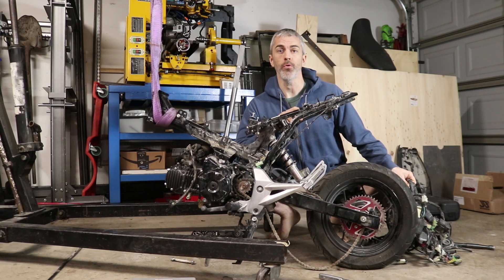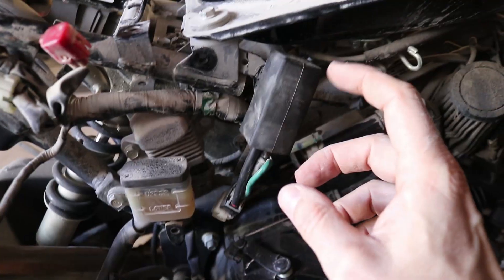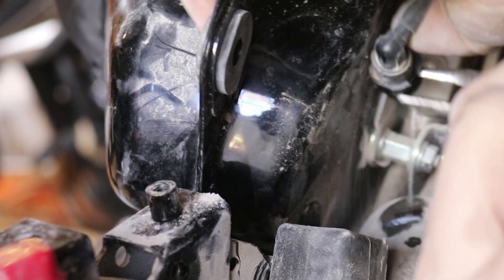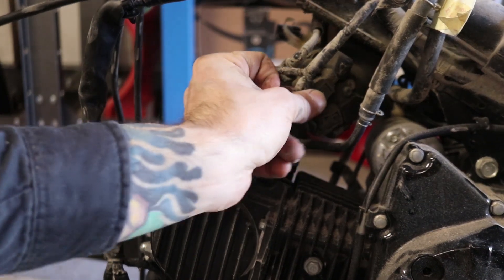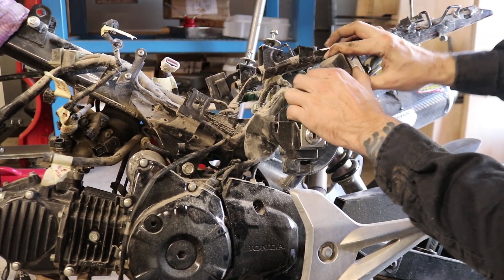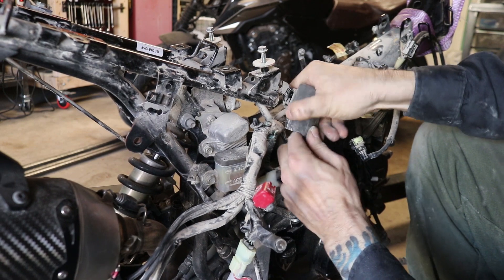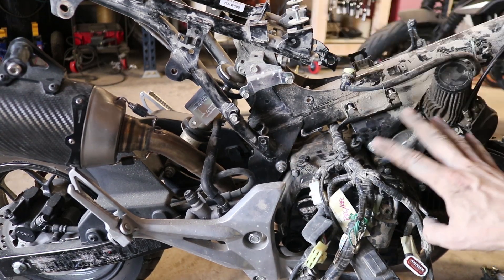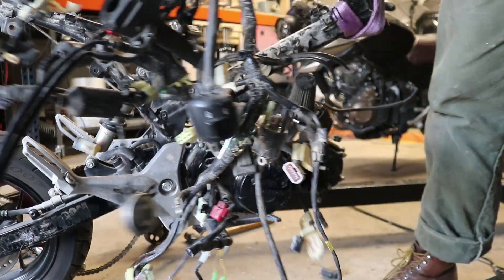Wire Harness Removal (& some other stuff) | Grom Chopper Build E5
We remove the complete wire harness from our project Grom motorcycle. Along the way also removing several other items such as the exhaust, evap pollution controls, plastic bits...